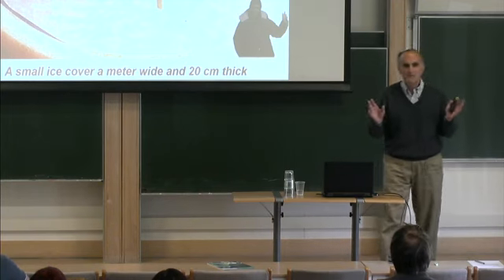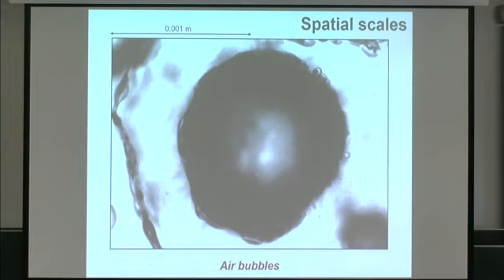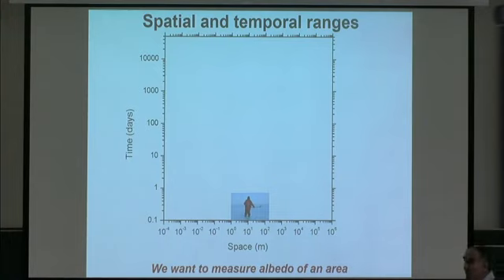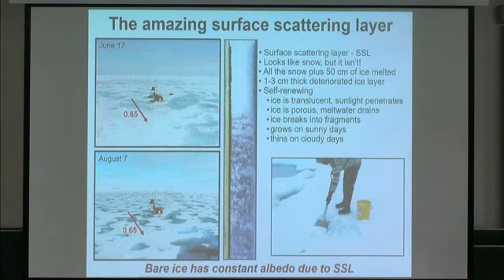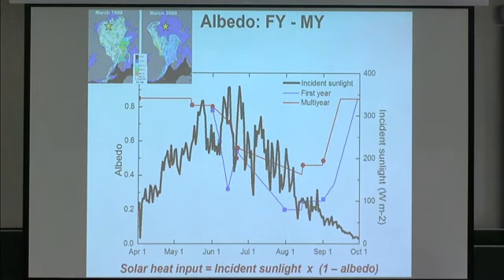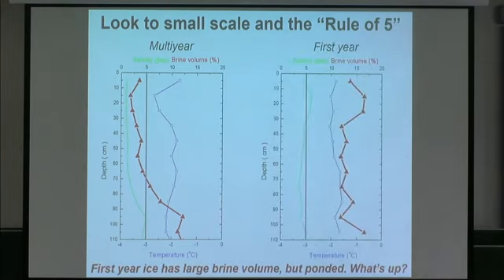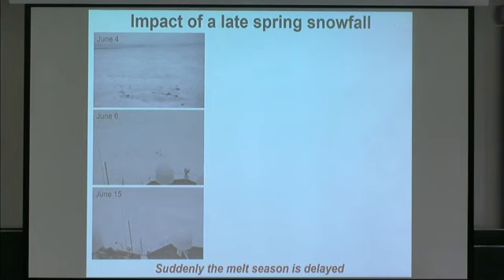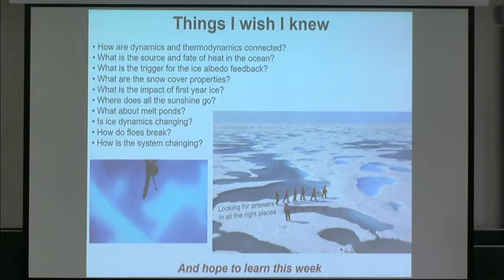SIPW01 | Donald K. Perovich | Small to big, quick to slow: The many scales of sea ice properties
SIPW01 | Prof. Donald K. Perovich | Small to big, quick to slow: The many scales of sea ice properties and processes

Speaker: Professor Donald K. Perovich (Dartmouth College)
Date: 11th Sept 2017 - 9:45 to 10:30
Title: Small to big, quick to slow: The many scales of sea ice properties and processes
Abstract: Sea ice properties and processes exhibit tremendous variability over spatial scales from millimeters to megameters. Sea ice also evolves over temporal scales of hours to days to seasons to decades. To understand sea ice properties, it is critical to examine and connect the processes that occur on these different scales. For example, sea ice microstructure impacts the partitioning of sunlight. Melt ponds are governed by meter-scale topography and millimeter-scale brine channels. There are similarities in the size distributions of brine pockets, melt ponds, and floes; features that span spatial scales of several orders of magnitude. The timing of short term events, such as snowfall or lead openings, has a large impact on the seasonal evolution of the ice cover. Sea ice scale issues are also important when considering the interactions of the atmosphere-sea ice-ocean-biogeochemical system.